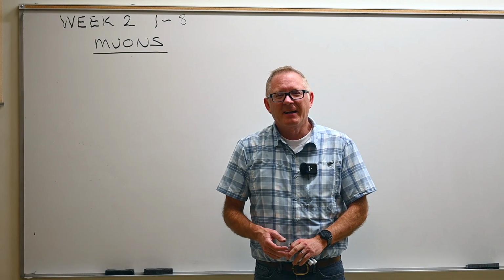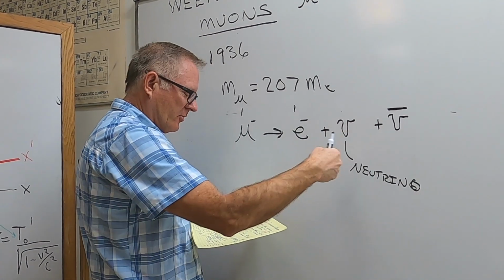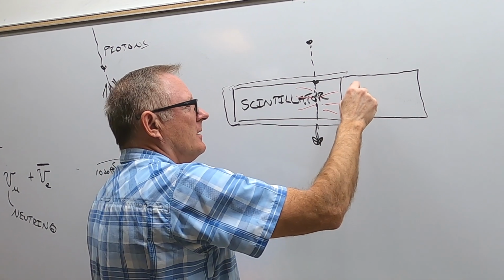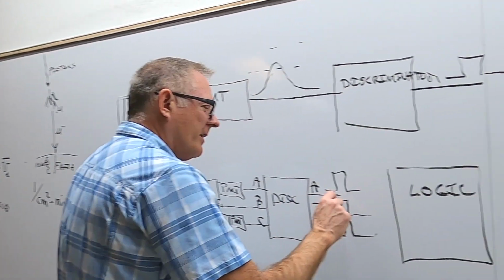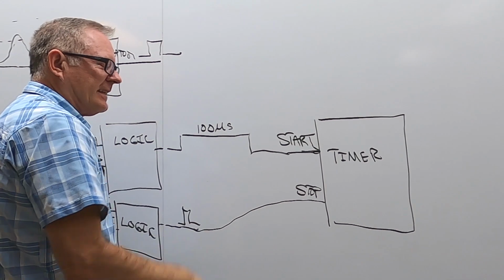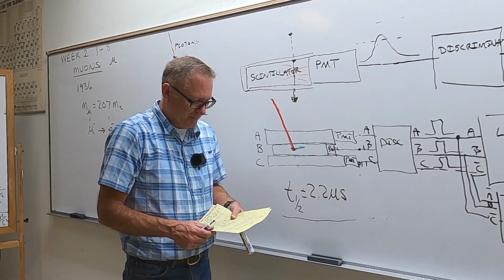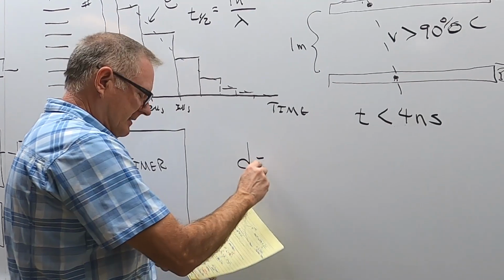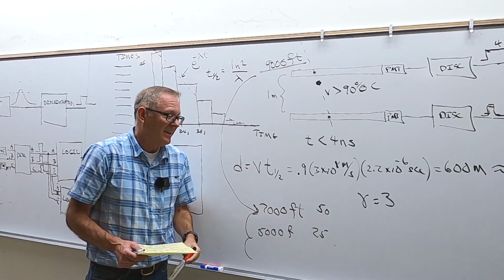Modern Physics 1-8 Muons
In this lecture, Muons are discussed in the context of special relativity.